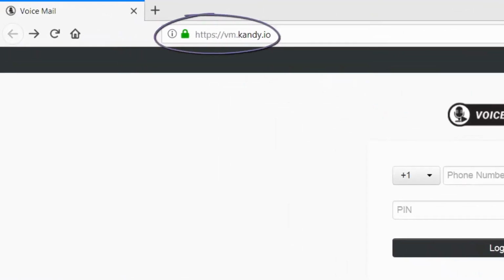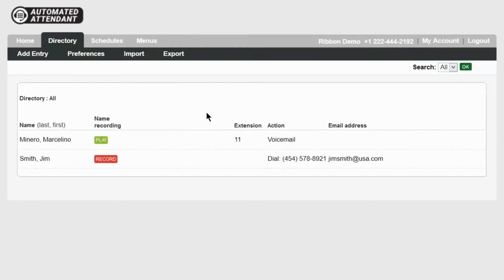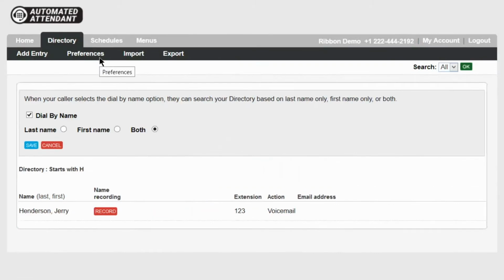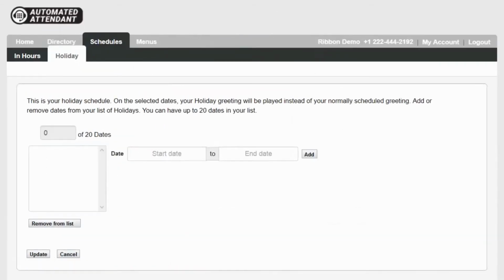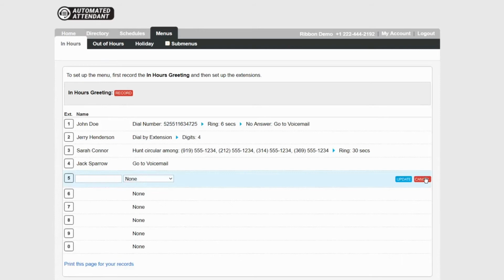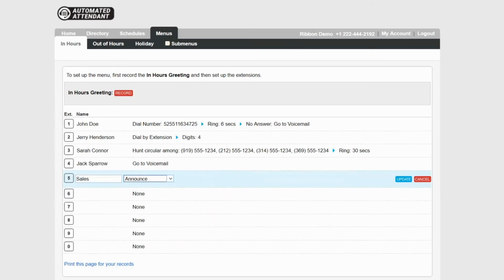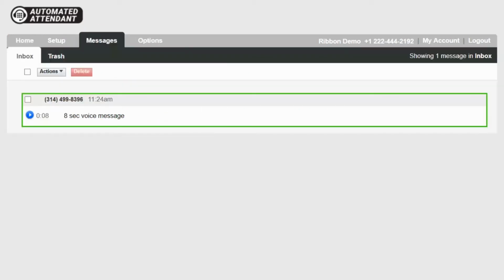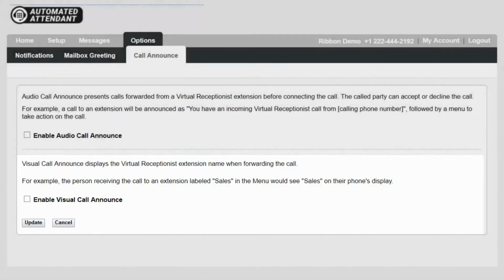Auto Attendant Tutorial